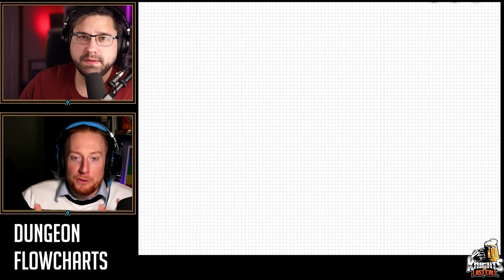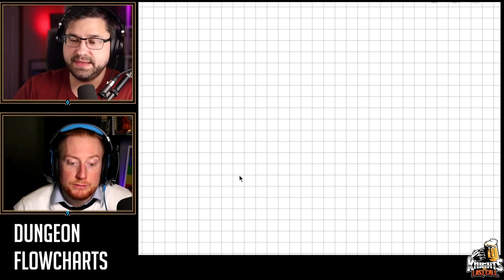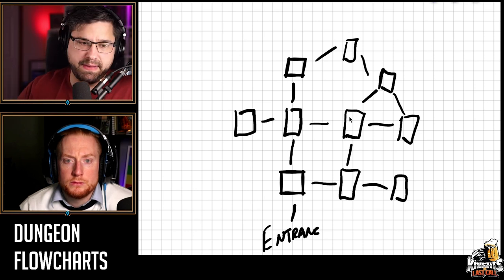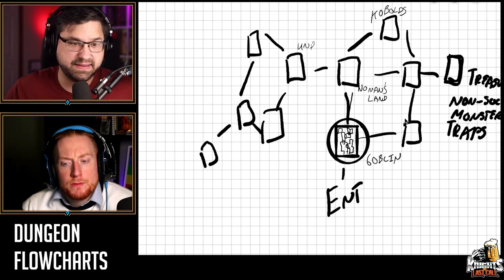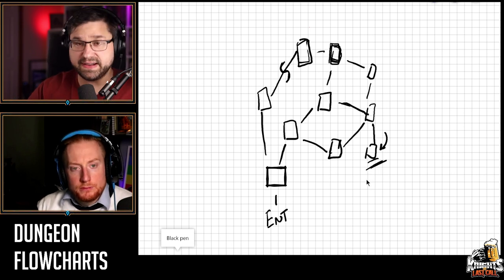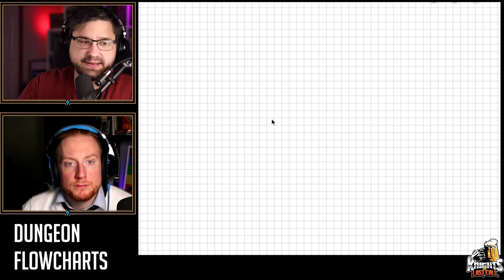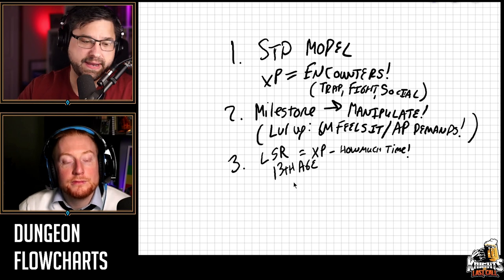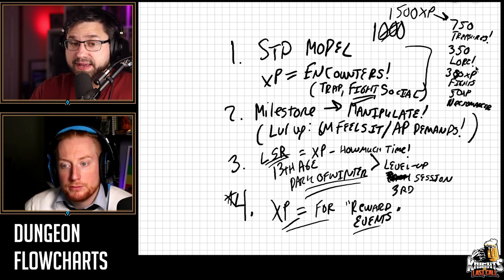Dungeon Flowcharts - Knight School Ep.003 - Design your First Dungeon!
Welcome to Knight School... class is in session!

In Episode 003 we cover the first lessons how to begin constructing one of the most important element of any dungeon: the map. Beyond simply drawing rooms and connecting them with corridors, we discuss how map design influences player behavior and activity and creates cycles of risk-reward that create an emergent and engaging game experience!

Knights of Last Call uses trademarks and/or copyrights owned by Paizo Inc., used under Paizo's Community Use Policy We are expressly prohibited from charging you to use or access this content. Knights of Last Call is not published, endorsed, or specifically approved by Paizo. For more information about Paizo Inc. and Paizo products, visit paizo.com.